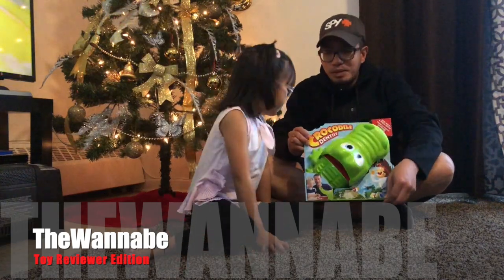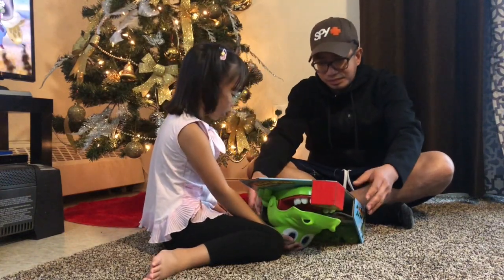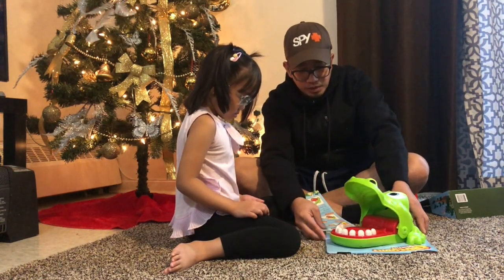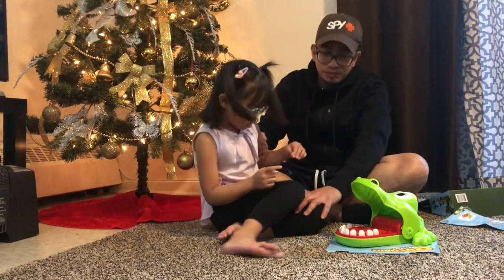How to play Crocodile Dentist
We brought Quinah a Crocodile Dentist Toy for her 5th Birthday, it was a fun game for the kids and the kids at heart, we had fun shooting this video, I recommend this toy to other kids out there.